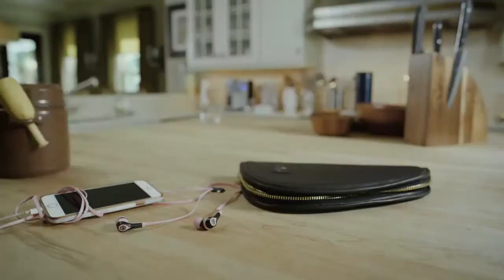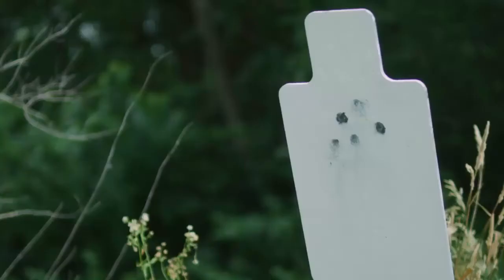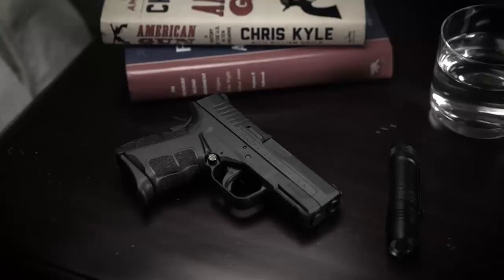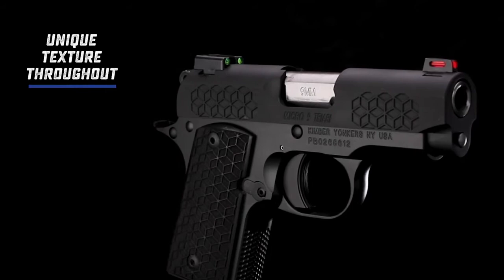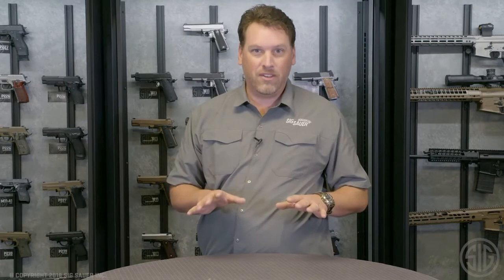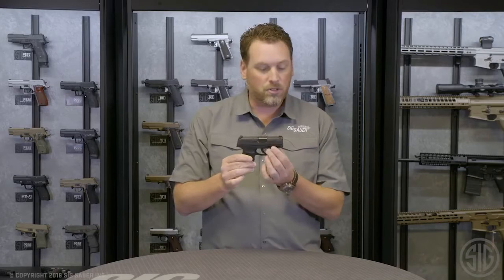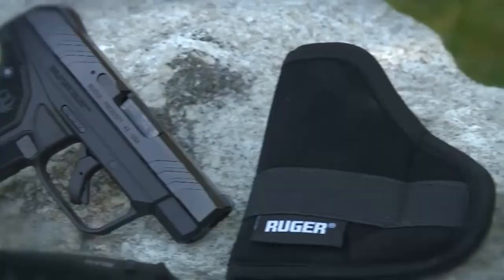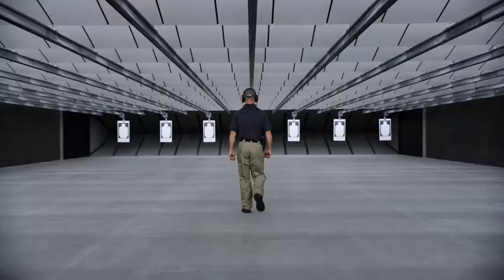Top 8 Concealed Carry Handguns For Women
1. Springfield Armory XD-S
2. Beretta Nano
3. HK VP9SK
4. Kimber Micro9 Triari
5. GLOCK G43
6. SIG P365 High-Capacity
7. Ruger® LCP® II
8. Mossberg MC1sc Subcompact

New Kindle Paperwhite 11th Gen
Free Kindle Ebooks
Early Black Friday Deals
Try Amazon Music Unlimited